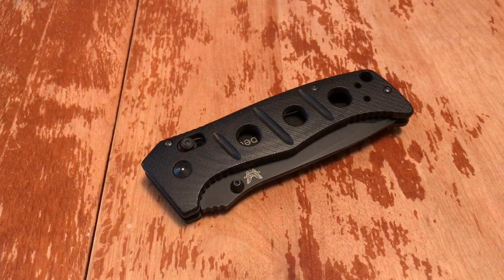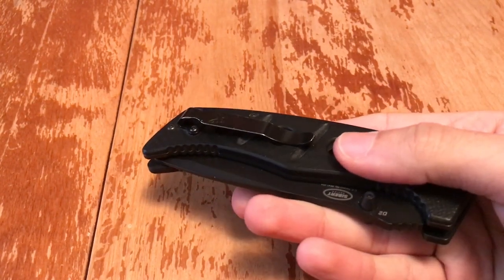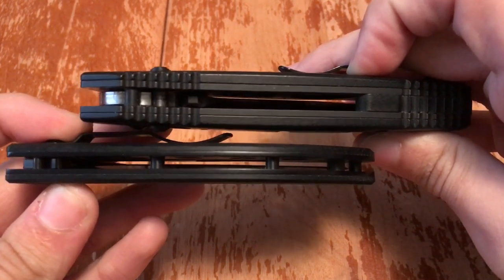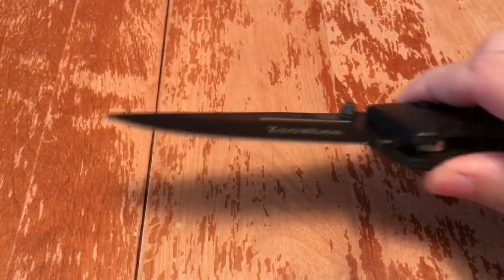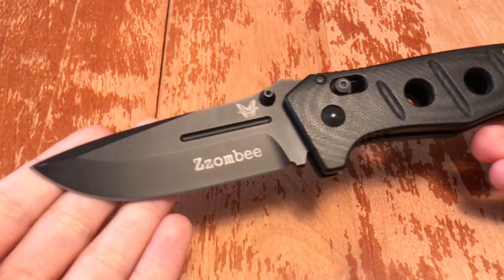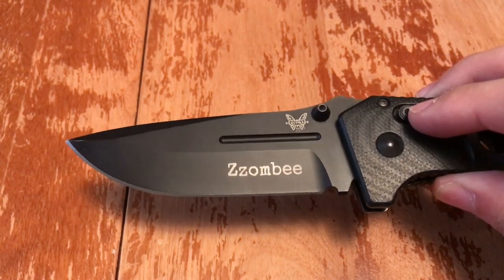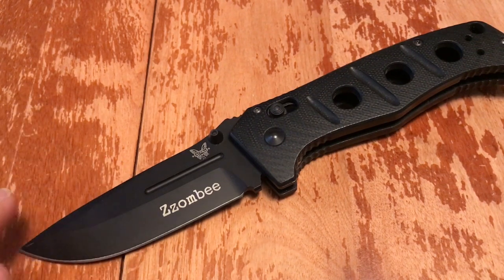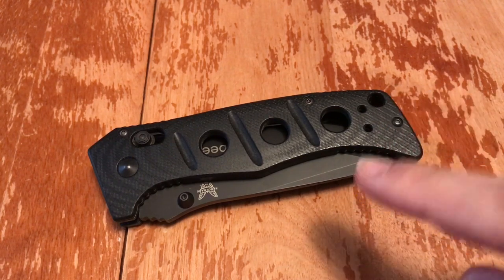The Benchmade Adamas 275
My honest opinion of the Benchmade Adamas 275 in all black.
Song in the beginning of the video is " Sweet Child O' Mine" by Guns N' Roses